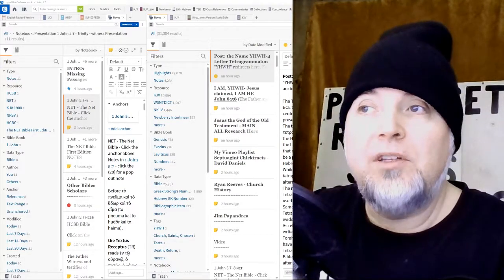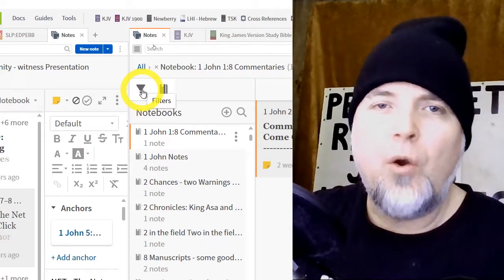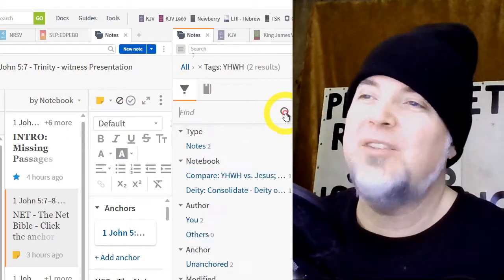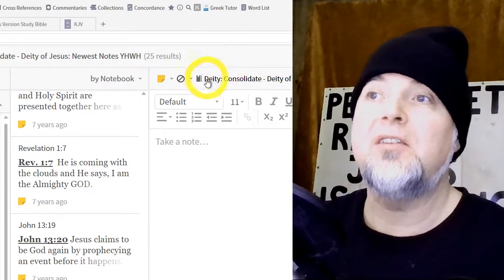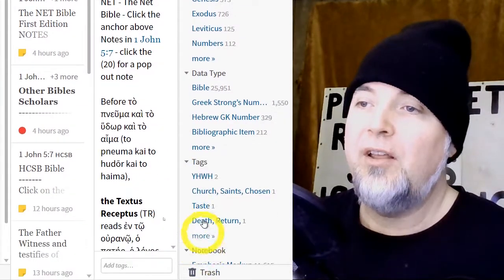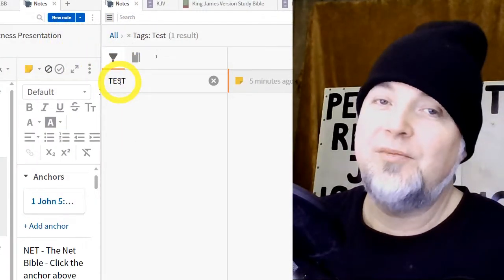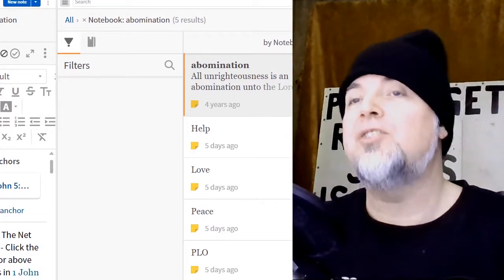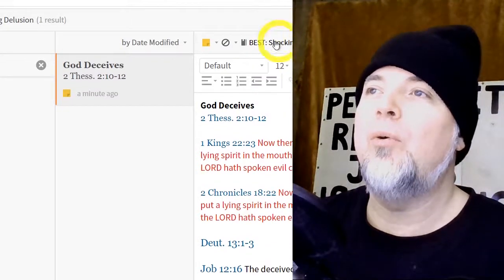Logos 8 Notes - Tagging Notes or Creating Notebooks? Which is Easier?